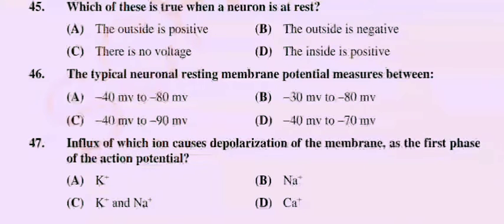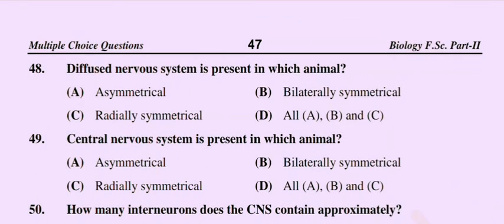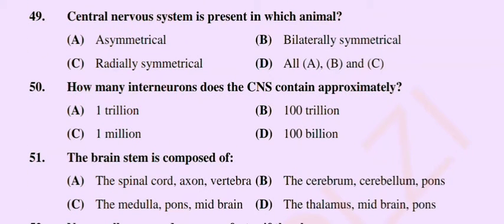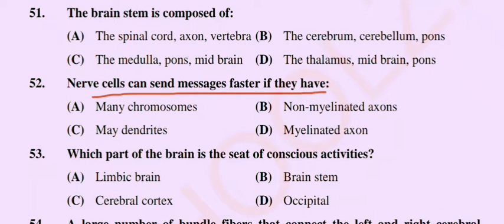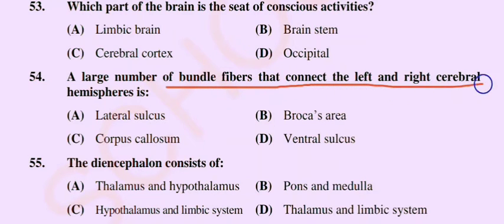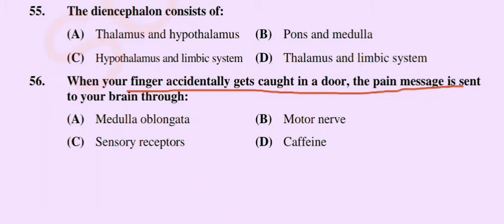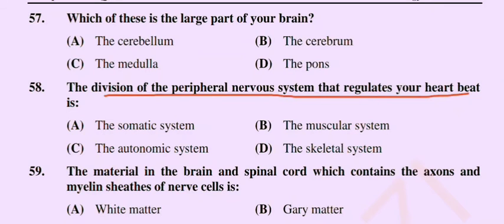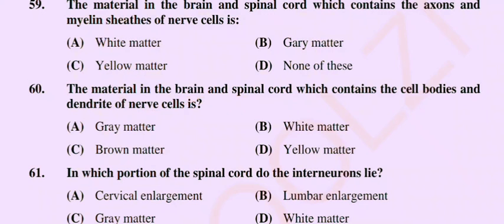Most repeated questions about coordination and control || class 12 || by Abrish Science Acedmy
in this video i discuss about the most repeated questions about the coordination and control.
mcqs on coordination and control Biology part 2
mcqs on coordination and control part 2
mcqs on coordination and control